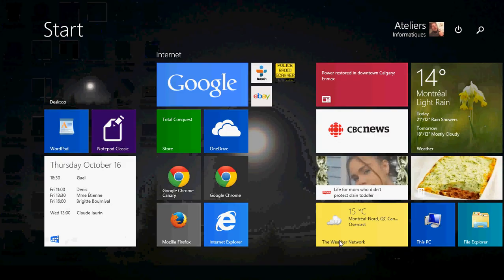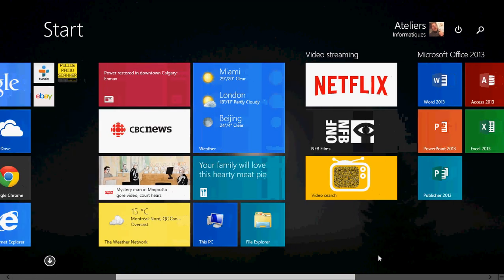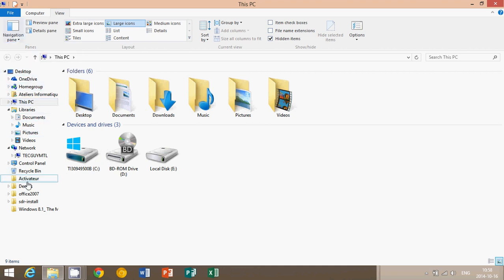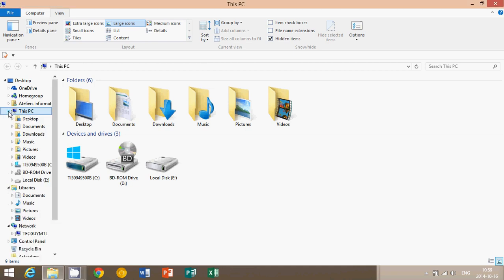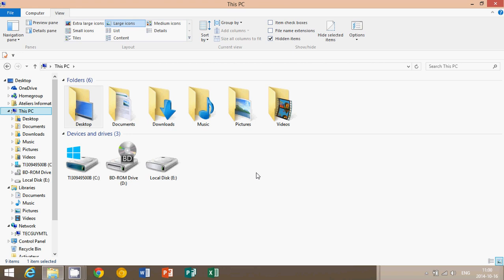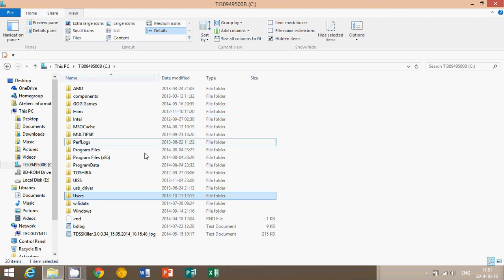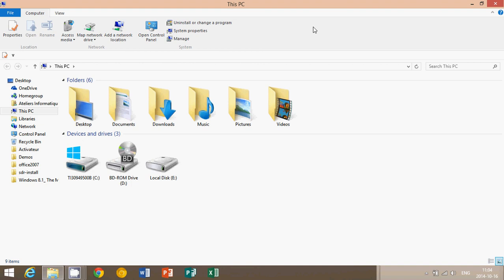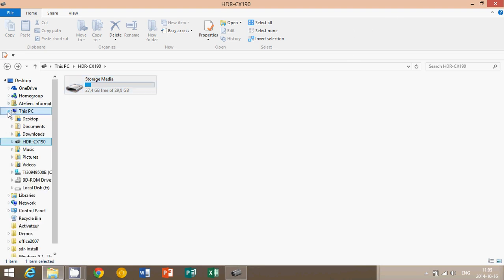Windows 8.1 Understanding the file explorer structure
How to get around the files and folders on your PC using the file explorer to find usb drives, memory cards and other devices